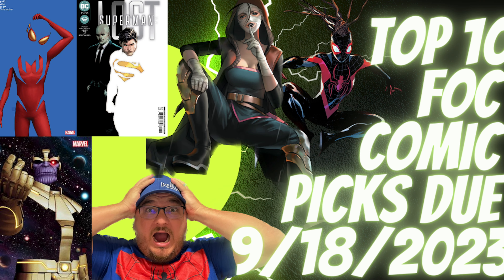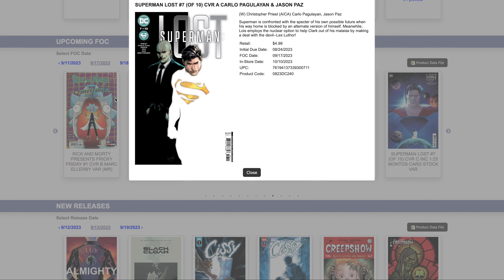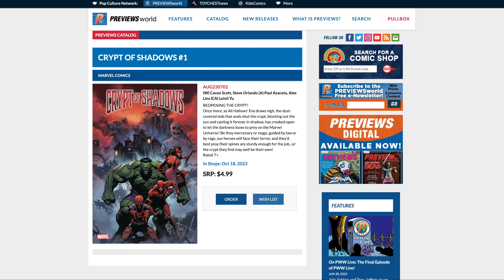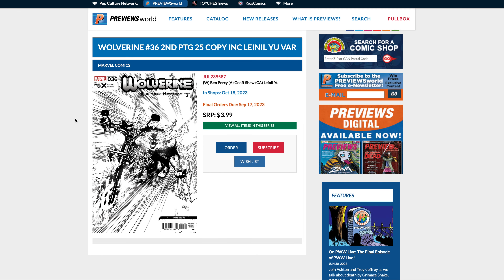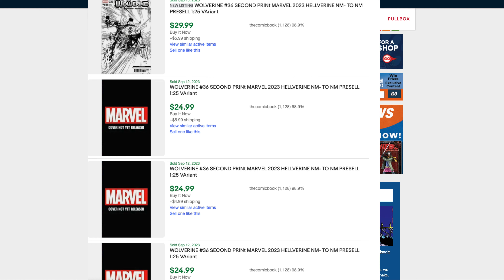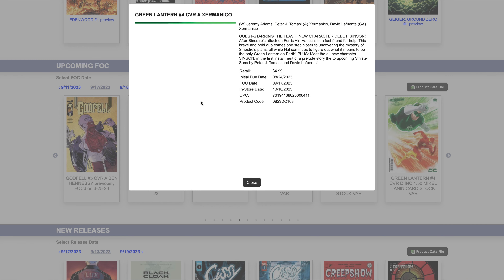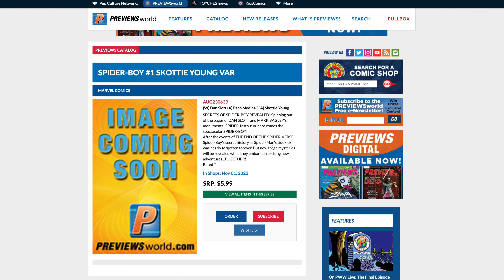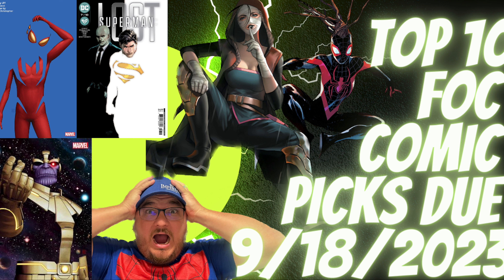FOC Comics Top 10 Spec Picks Due 9/18/2023 | Comic Speculation | 1st Appearance | Key Comics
FOC Comics Top 10 Spec Picks Due 9/18/2023